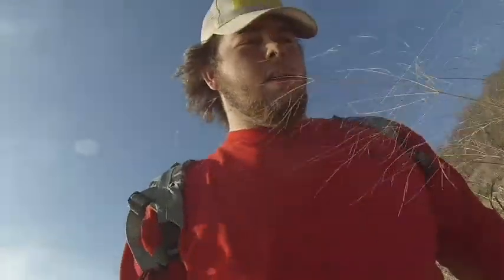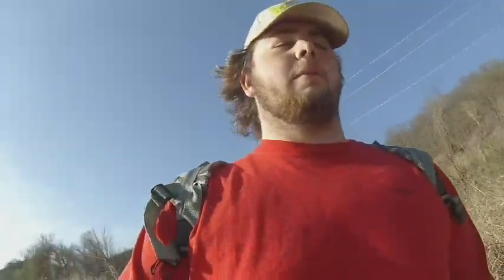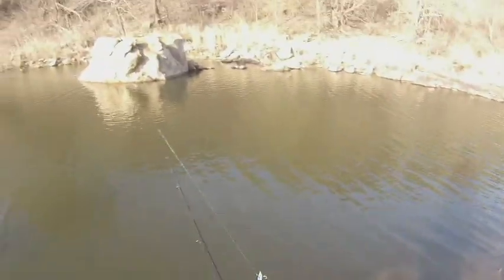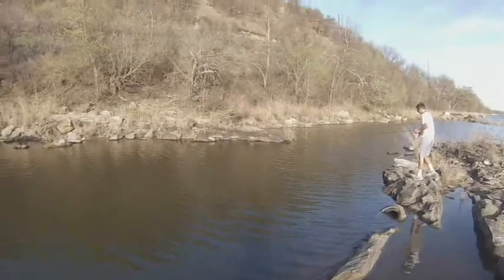BACK HOME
guys I really liked the way this video turned out. So, show it some love